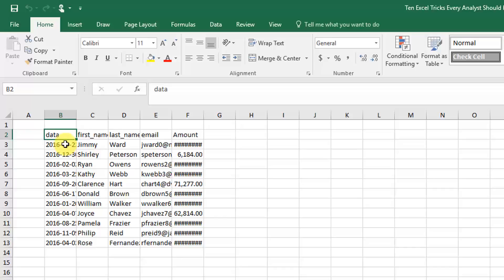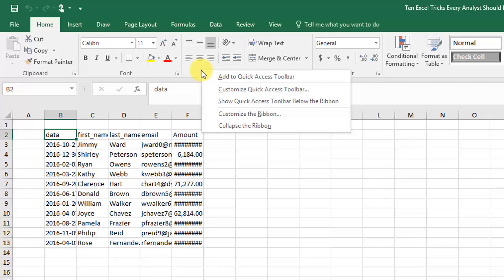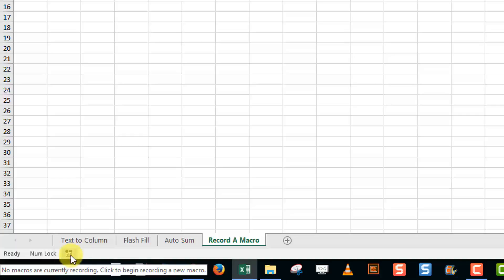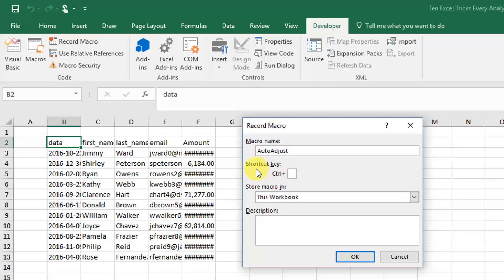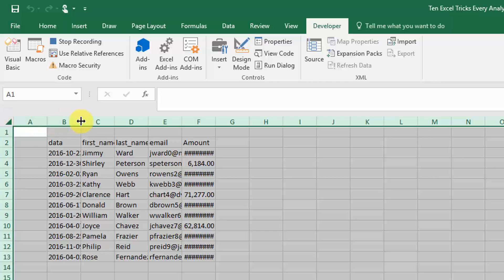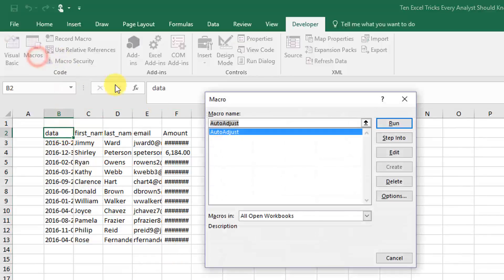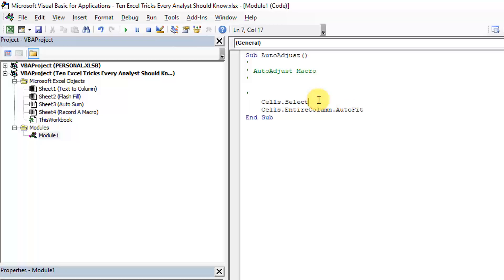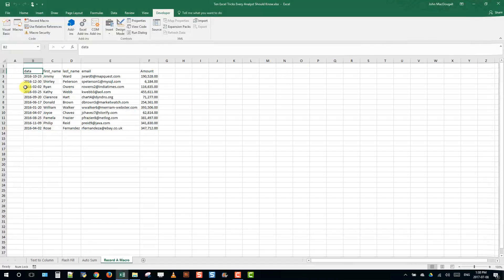Record a Macro